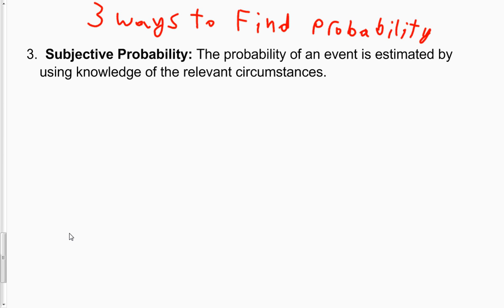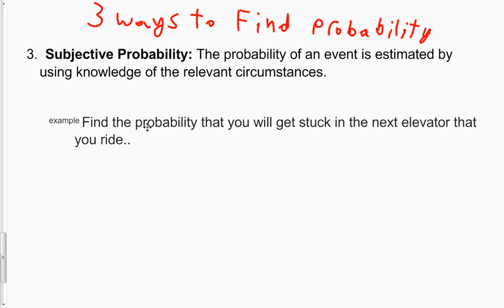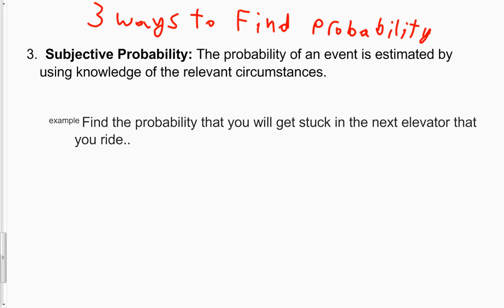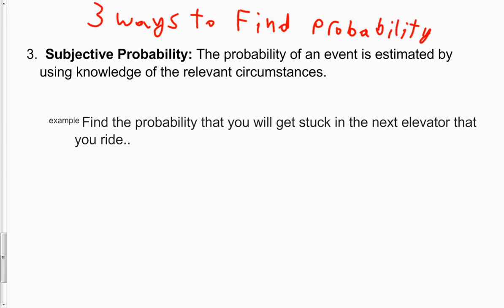Probability Subjective Approach